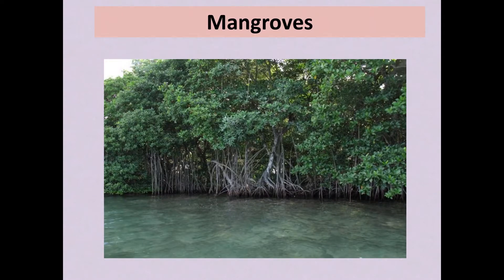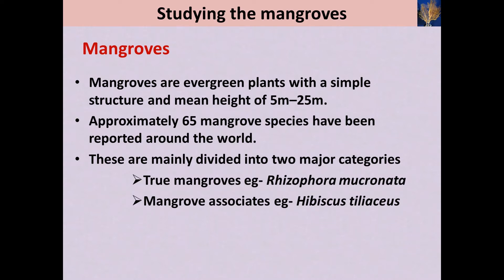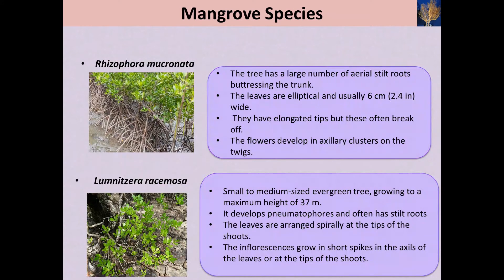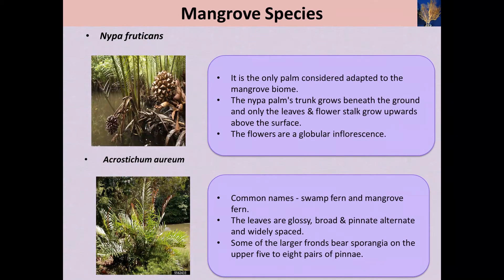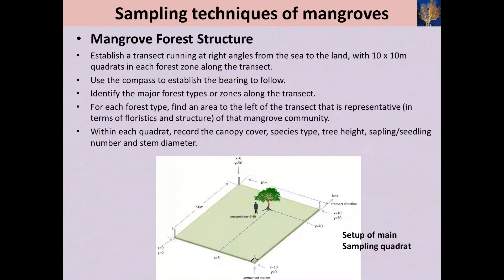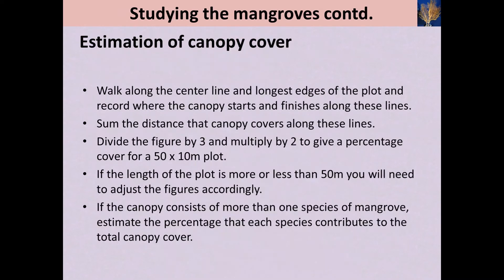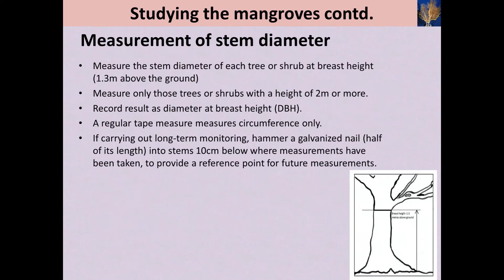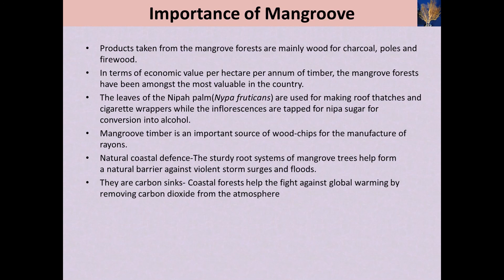Scientific methods of calculating Mangrove diversity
This vedio includes basic rules that u should follow when getting measurements of the mangrove forest, key characteristics of few mangrove species and importance of mangroves.so it may important to improve your knowledge about the mangrove.